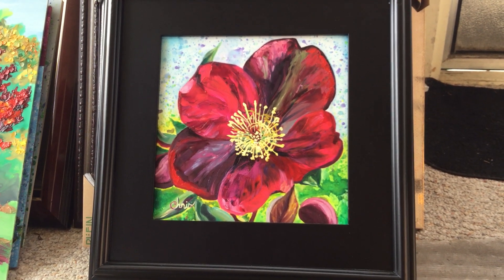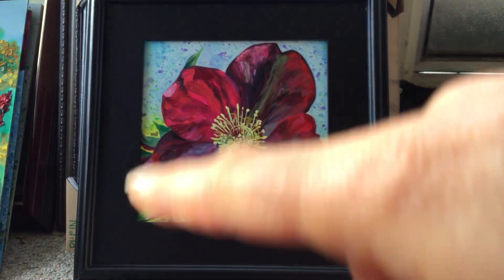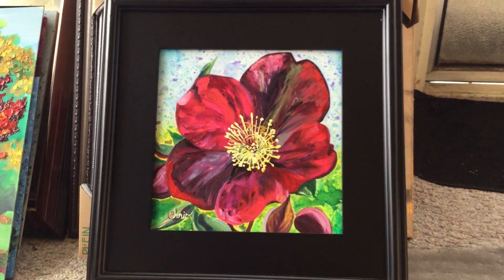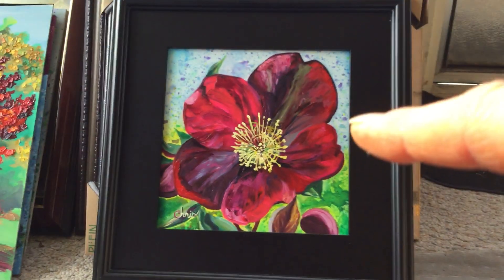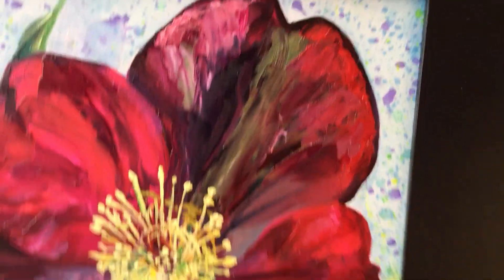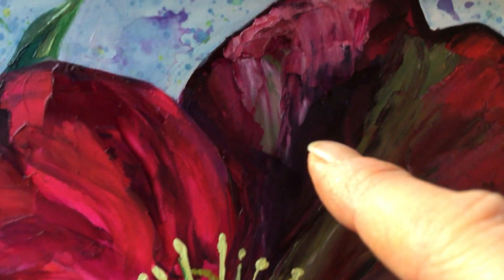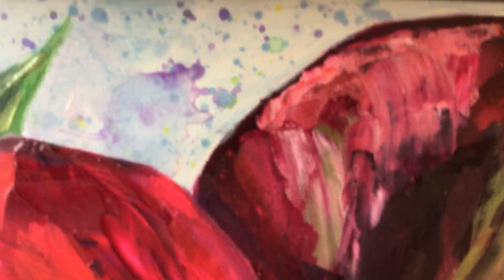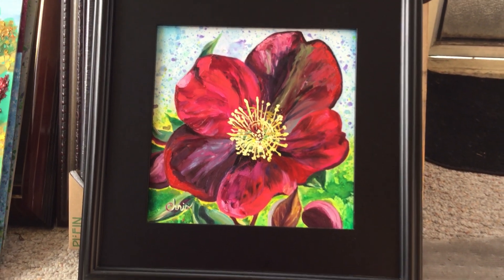Painting of the Week 12/9/20: “Anna’s Red” Hellebore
Painting of the Week 12/9/20: “Anna’s Red” Hellebore, 10x10”, Oil over Casein on Board.  Painted on-site at Boerner Botanical Gardens in WI.